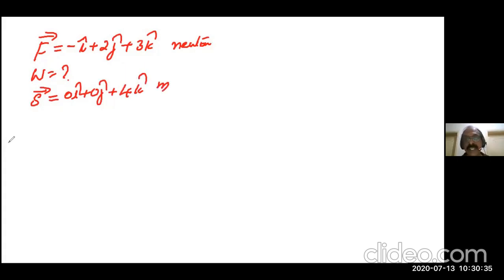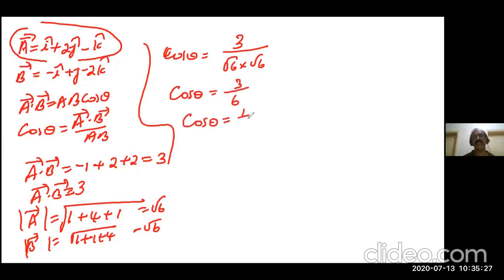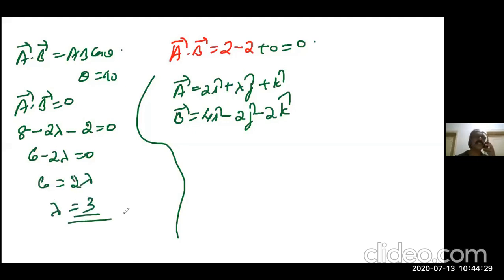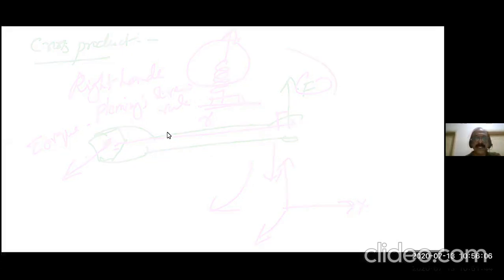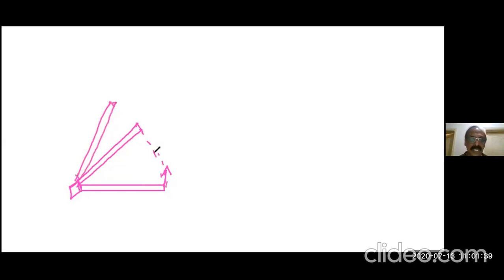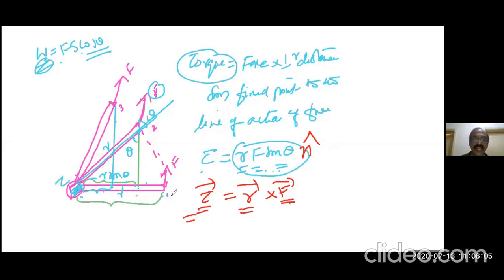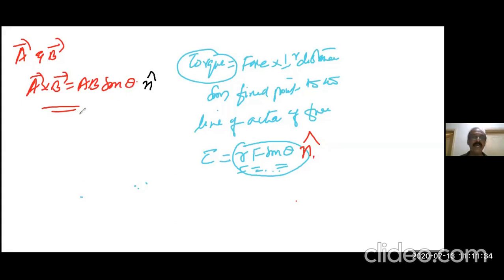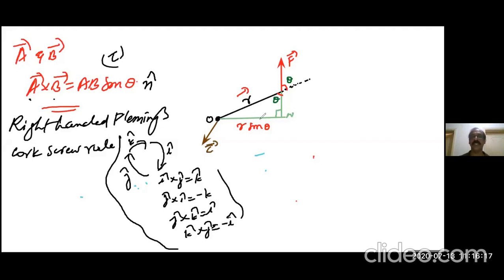Class XI Phy Ch4 NCERT CBSE Mariadas Sir